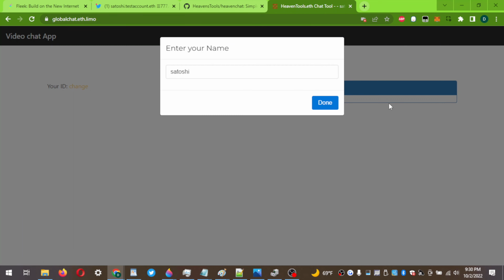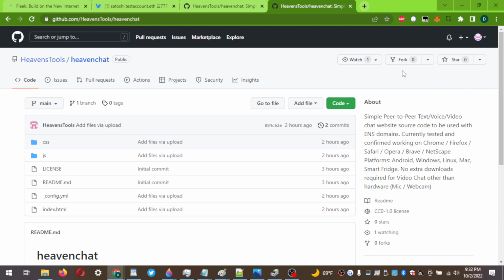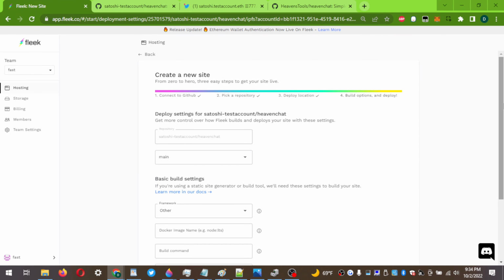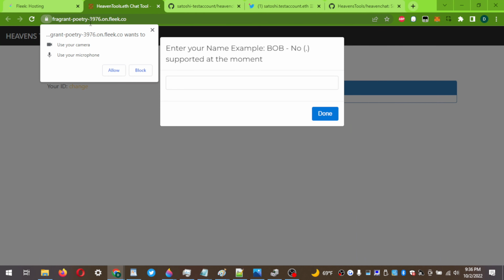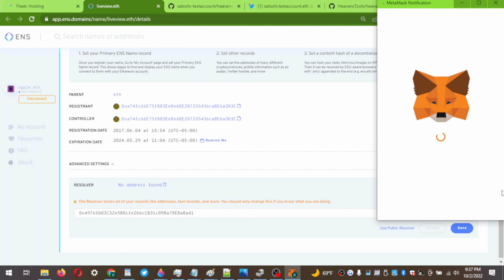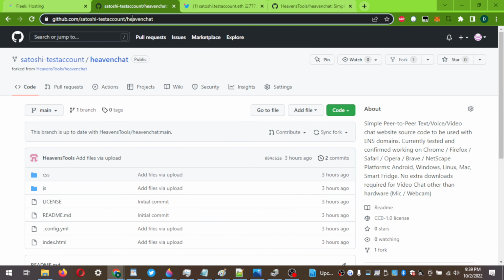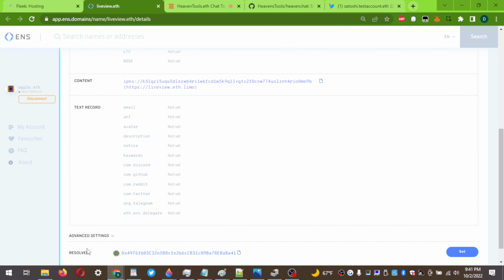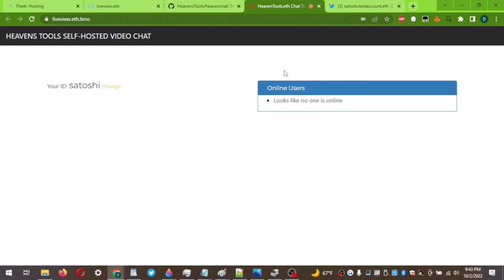GLOBAL CHAT VIDEO GUIDE FOR HEAVENS TOOLS MEMBERS (CODE LINKS IN DESCRIPTION)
GLOBAL CHAT VIDEO GUIDE FOR HEAVENS TOOLS MEMBERS (SOURCE CODE AND VIDEO GUIDE TO CREATE A COPY OF GLOBAL CHAT. ETH)